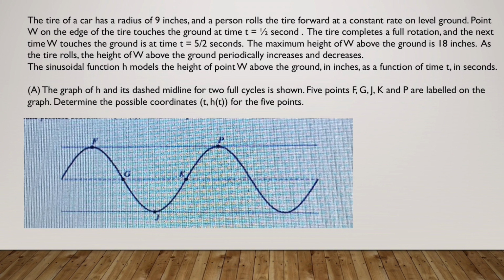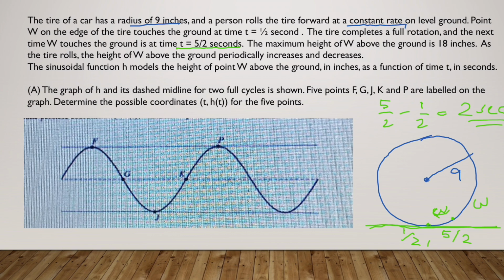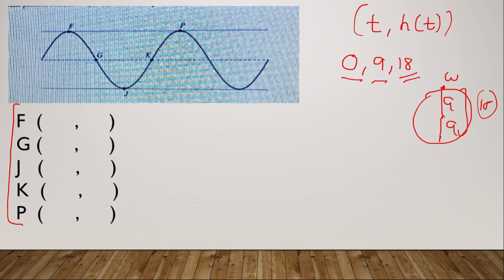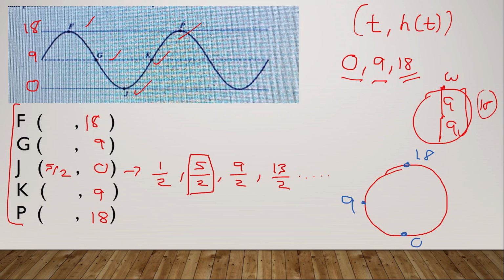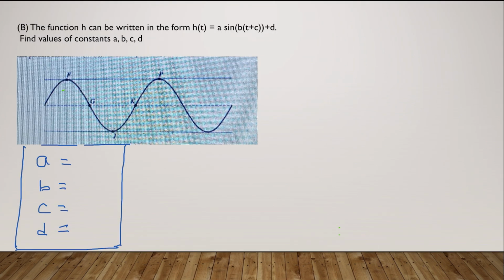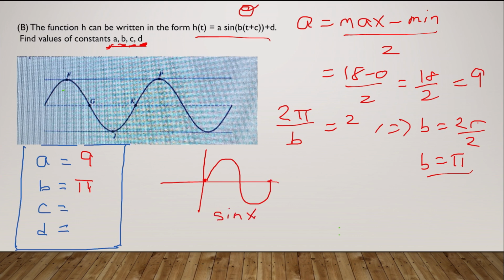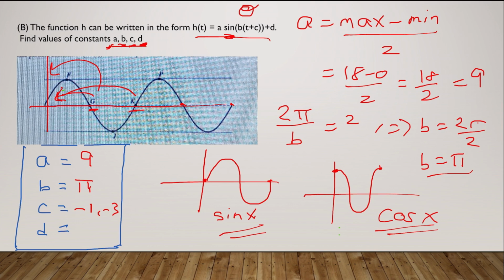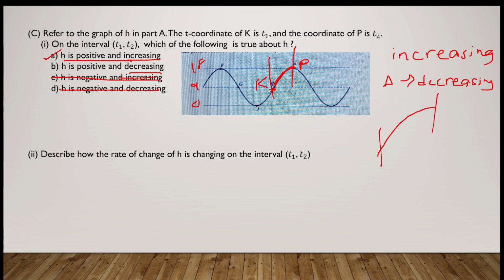AP Precalculus FRQ-3 Complete Guide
ap precal frq 3 / AP Precalculus FRQ 3 / ap precalculus frq 3 / how to answer frq 3 ap precal / frq 3 ap precalculus / Free response 3 ap precalculus / AP Precalculus frq 3 practice